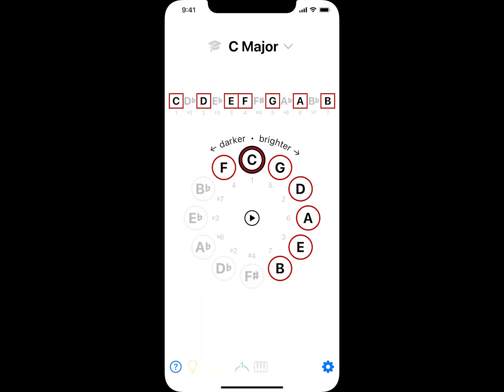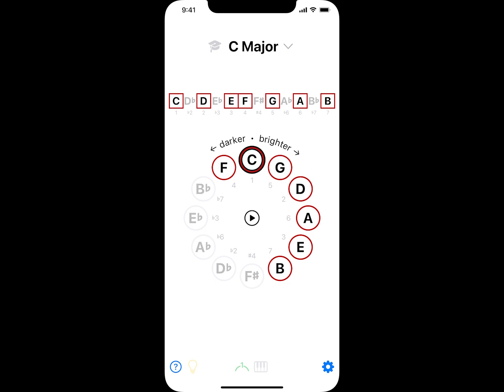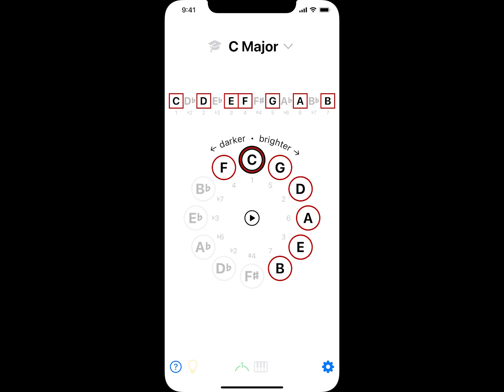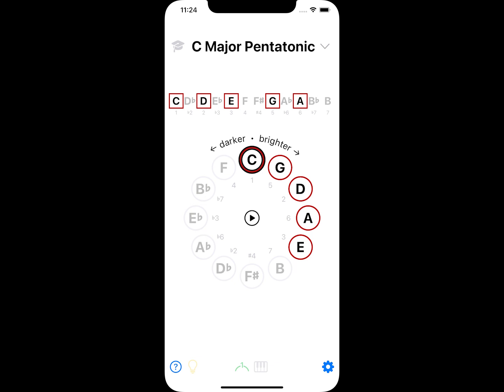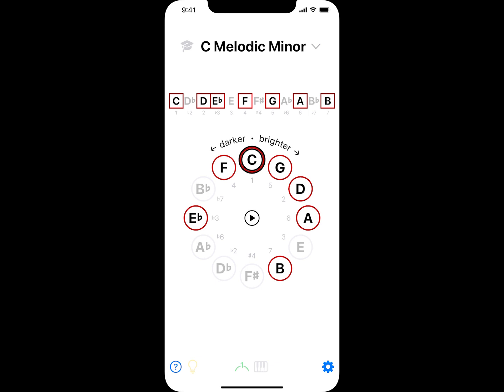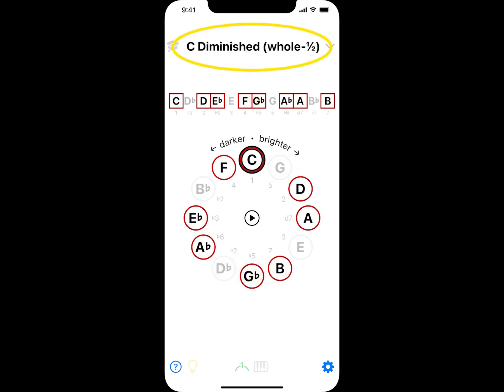Visualizing Dissonance with ScaleMate v2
The ScaleMate app lets you deepen your understanding of important musical concepts.
Here we see what it shows us about one concept in particular: consonance and dissonance in scales.

A previous video gave a quick overview of what ScaleMate can do. You might want to watch it if you haven't yet.